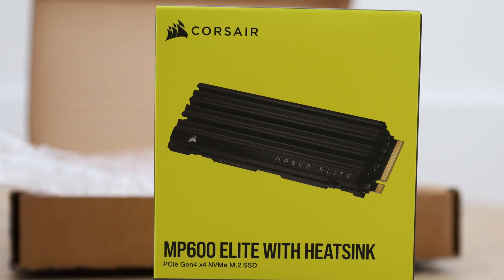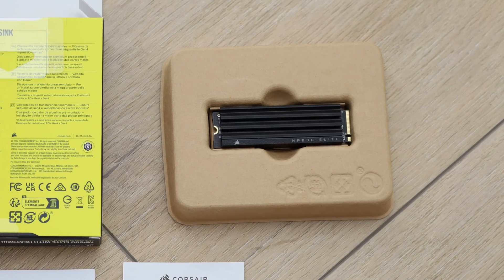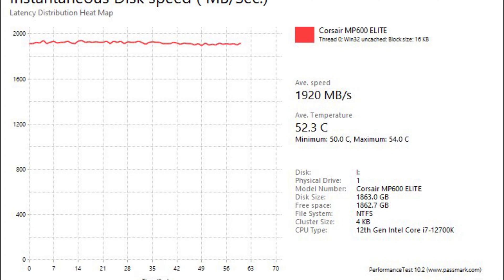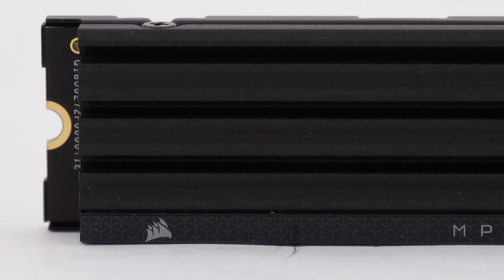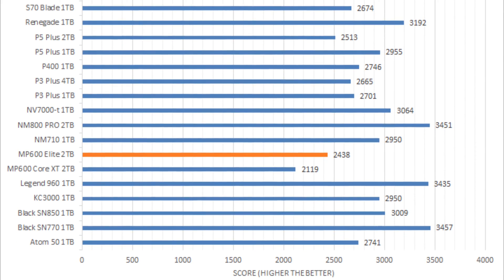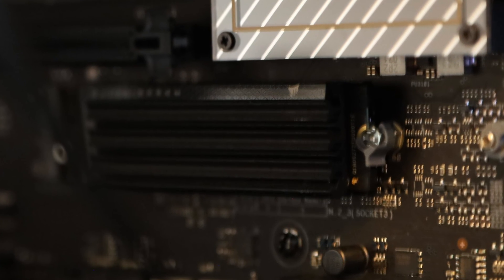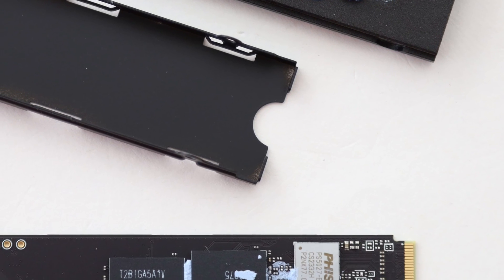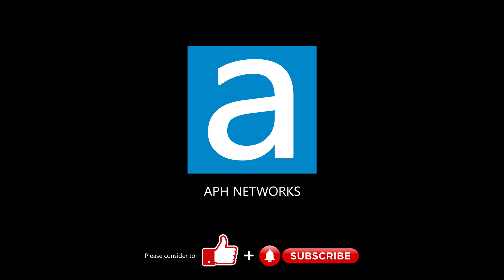Fast or not? Corsair MP600 Elite 2TB NVMe SSD Review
The Corsair MP600 Elite 2TB NVMe SSD delivers decent linear and medium workload read and write speeds, but a reduction in price and increased performance in real world simulations will make it a better case for your money.